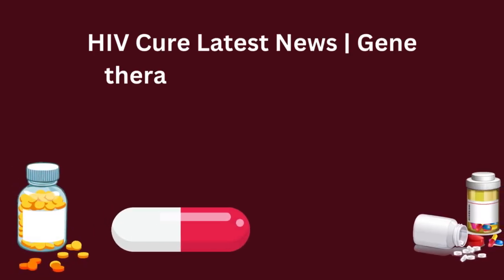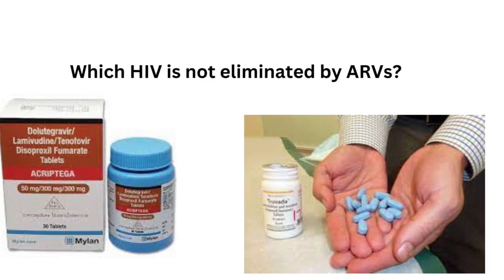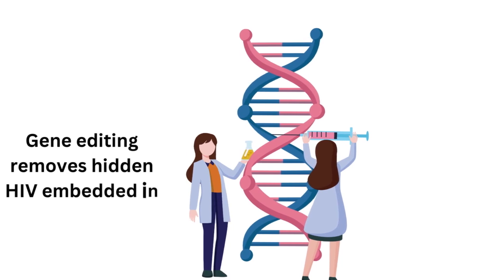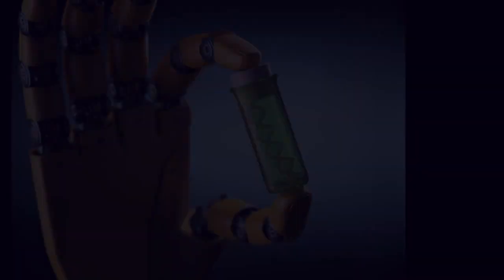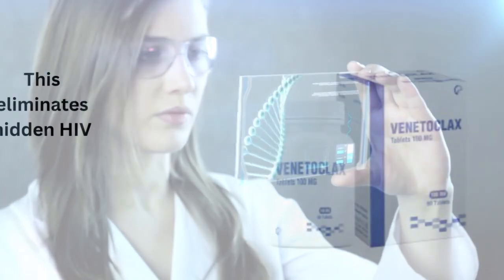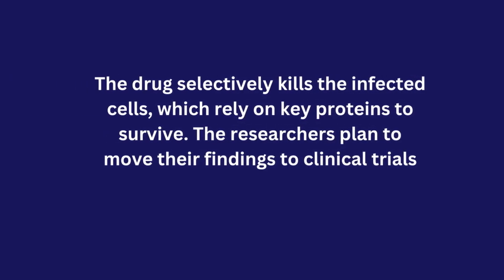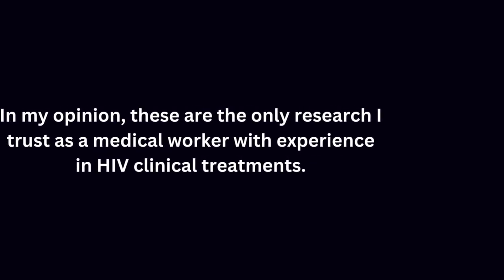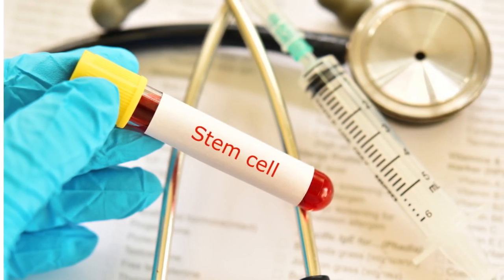Gene therapy, cancer medicine Venetoclax, Gene editing, and others, signs and symptoms of HIV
HIV Cure Latest News | Gene therapy, cancer medicine Venetoclax, Gene editing, and others.

1. Looking for a healthy PRODUCT to boost your Immune System? No worries! Q Shield Immune Booster+ has got you covered. The best way to avoid getting sick is by boosting your immune system.

2. Satisfy your partner in bed. HIV is related to stress and anxiety and generally poor quality of life in some people. Lots of our patients have reported low S=X power in bed. Some have lost their s=x mood and do not enjoy lovemaking anymore. Do not lose hope, just try this supplement and enjoy your steamy sessions again:

3. Stop hiv from developing into AIDS. HIV could quickly develop into AIDS the final stage of hiv infection. People with AIDS can only live for a maximum of 3 years only unless they are on hiv treatment. But, you can stop hiv from progressing to AIDS, and prolong your life for more additional years. Also, stop HIV-related fast aging problems. Use these supplements and be happy again.

4. Cure your AIDS-SKIN: Do not allow your skin to be damaged or ruined by HIV-AIDS related infections. Stop your body and skin from appearing very aged due to hiv.

TOP VIDEOS.

# hiv_treatment